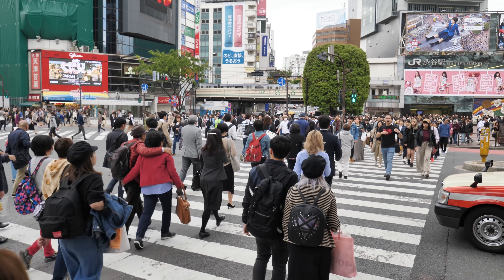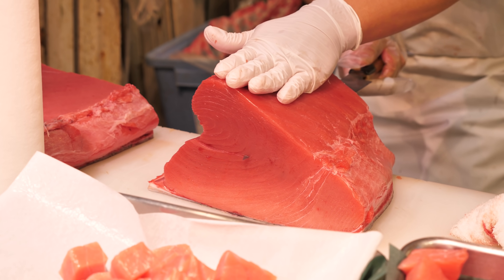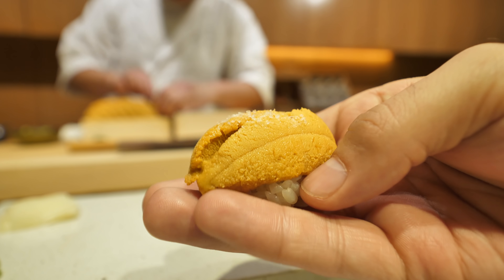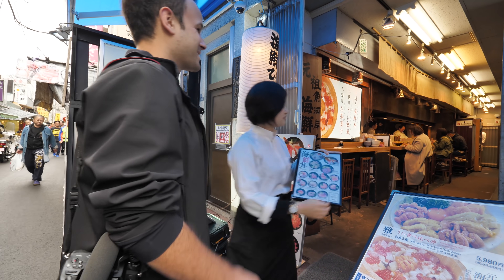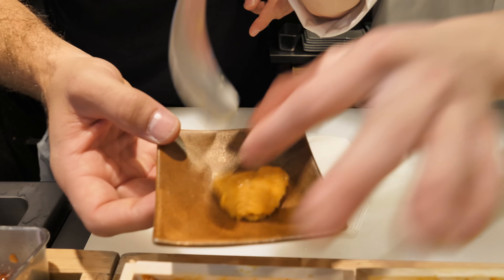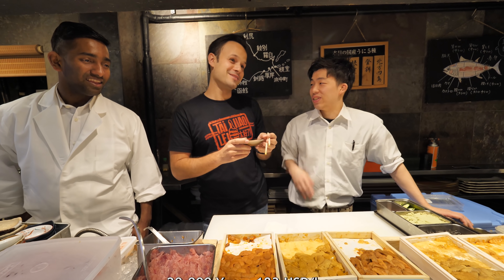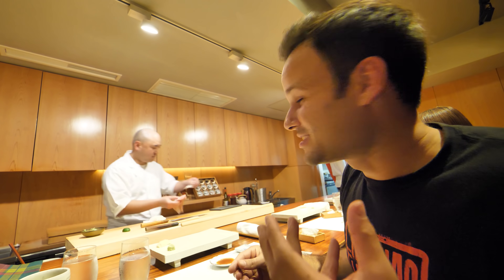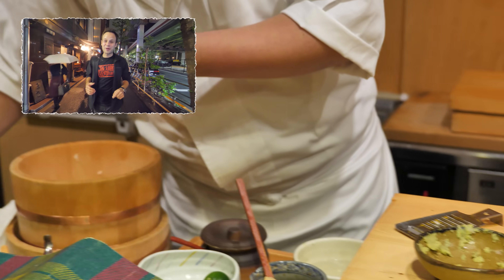Japanese Street Food - INSANE $500 Sushi In Tokyo + HUGE Street Food Tour of Tokyo, Japan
Today, I'm (The Food Ranger, Trevor James) bringing you in DEEP to some amazing street foods in Tokyo, Japan, starting out in the morning at the Tsukiji fish market to try some delicious street food and INSANE Sashimi! You can find everything in this market, from fresh Japanese seafood like sliced raw tuna, scallops, king crab, and more. This is the best place to stop if you want to try delicious Tokyo Street Food!

We're starting out with our first Japanese street food by trying a nice Uni Ikura Don also known as sea urchin and salmon roe bowl. This is the perfect street food to try in Japan in the morning for breakfast! You can also eat amazing fresh sashimi in this sushi restaurant, but I preferred the bowl of salmon roe and sea urchin.

After this, we found the most INSANE Sashimi stall, serving up fresh tuna sashimi by the cube, sliced right in front of you! It doesn't get any better than this! It is served to you with a little soy and wasabi, absolutely perfect!

After the amazing tuna sashimi, we went deeper into the Tsukiji market to find some other Japanese street food, and found a stall selling more raw Japanese seafood, and decided to try the raw scallops. They were super tasty!

After this we found a stall selling a dish known as Kuromon don, a rich beef offal stew over top of rice and topped with green onions. It was very delicious and super fun to enjoy right on the street! You just pull up a chair and sit down on the counter and watch them scoop up this delicious Japanese street food right before your eyes!

After this, we went for a famous bowl of ramen noodles in Japan, at Ichiran ramen. It is a Tonkatsu style broth, so quite creamy and rich, and the best part is how you can customize it exactly how you want it, with different levels of spiciness and richness, all from a machine!

After this amazing ramen, we went for a once in a lifetime Sushi experience at Nishi-azabu Kamikura. It wasn't cheap, but it was an amazing experience that you will always remember. The master chef cuts each piece of raw fish for you and creates Sushi for you individually and serves it to you by hand. It's unforgettable and you can taste new flavours and textures with each piece.

Here are the addresses for the restaurants we ate at in this Japanese street food video:

1) Sea Urchin and Salmon Roe Bowl:
 Restaurant name:  Tsukiji Itadori Uogashi Senryo
Address:  4-10-14 Tsukiji, Chuo 104-0045, Tokyo

2) Amazing Sashimi Stall at the Tsukiji fish market:
Stall name:  Tsukiji Itadori Uogashi Senryo

3) Delicious Raw Scallops:
Found inside the Tsujiji Fish market in Tokyo, Japan

4) Delicious Beef Offal Stew:
Restaurant name:  Kitsuneya
Address: 4-9-12 Chuo-ku, Tokyo

5) Tasty bowl of Tonkatsu Ramen:
Restaurant name:  Ichiran Shibuya
Address: 1 Chome-22-7 Jinnan, Shibuya, Tokyo

6) Once in a lifetime Sushi and Sashimi experience:
Restaurant name:  Nishi-azabu Kamikura
Address: 4-2-9 Nishi Azabu | Seasons Nishiazabu, Minato 106-0031, Tokyo

Even after eating all of these amazing street foods in Tokyo, there is so many more things to eat! You will definitely have to travel here to try them all!

My name is Trevor James and I'm a hungry traveler and Mandarin learner that's currently living in Chengdu, Szechuan, China,  eating up as much delicious .

Love the music I use? Get a FREE month from me to you!

My Gear for shooting these street food videos